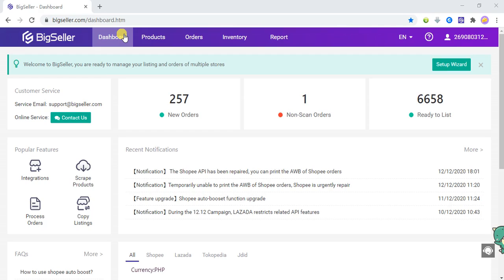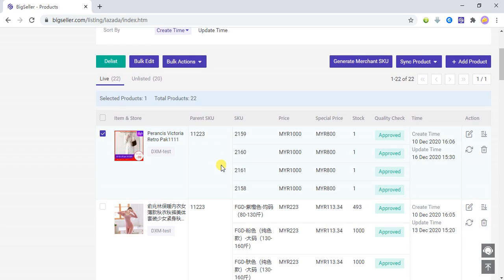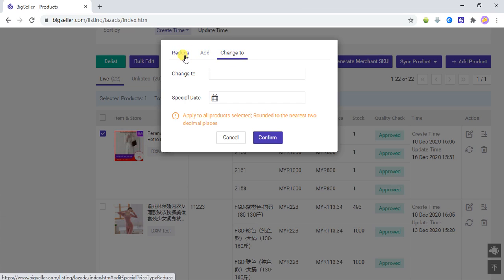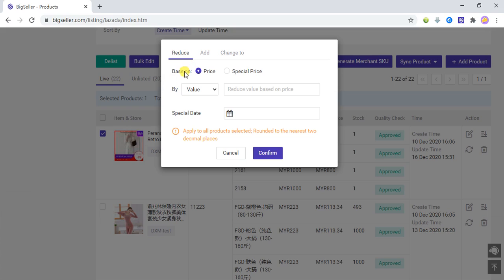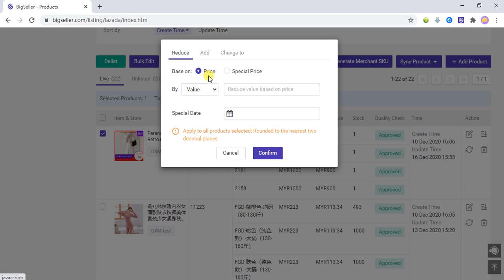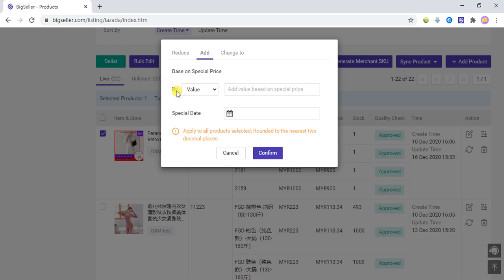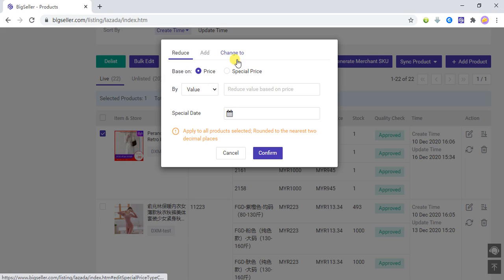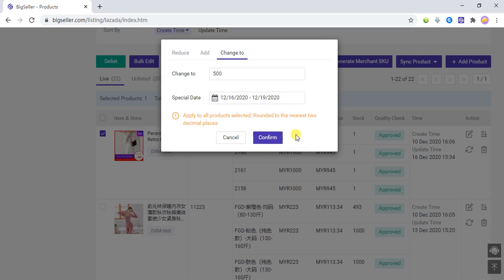How to quickly modify or add discount prices for Lazada products? Lazada Special Price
Discount prices help bring more traffic and boost sales. And we may need to frequently adjust the special prices according to the promotion activities of Lazada, our store or specific products. A quick entry to add or modify the discount prices greatly reduces our workload.